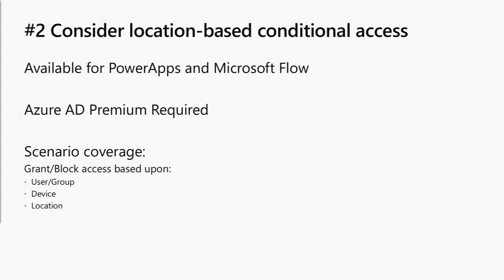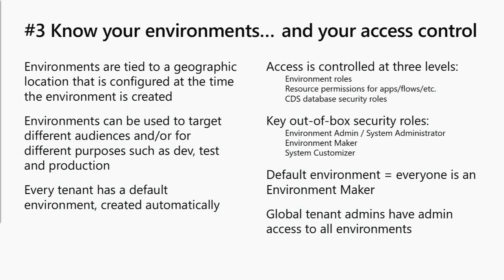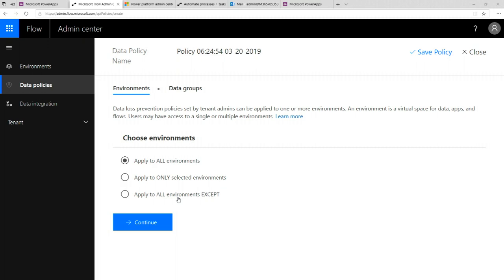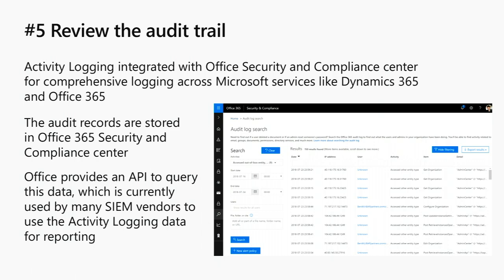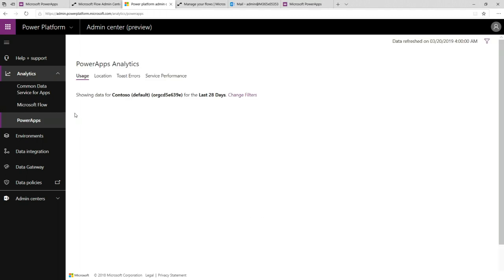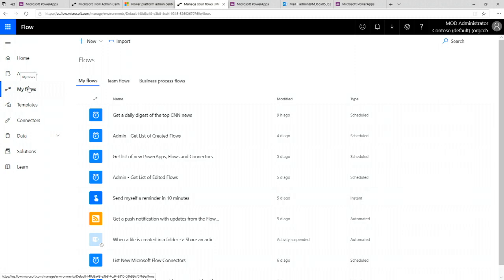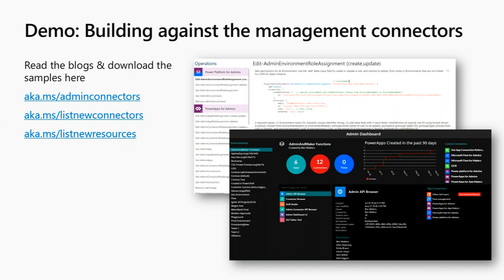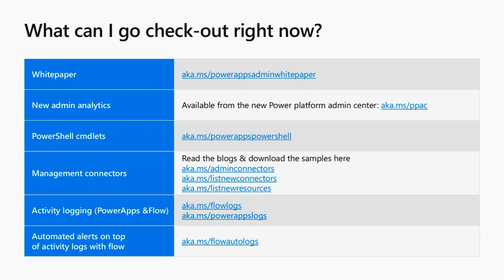Best Practices for managing PowerApps and Microsoft Flow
As your company's adoption of PowerApps, Microsoft Flow and Common Data Service for Apps grows, so does your need to protect your company's data, control access and monitor usage. In this presentation targeted at central IT, departmental and team admins, learn best practices for managing PowerApps and Microsoft Flow in your organization. Also discover our roadmap for administrative capabilities.